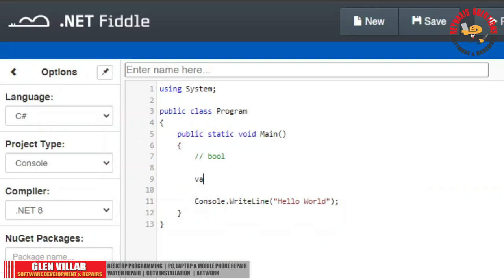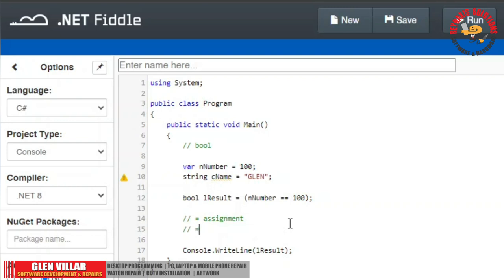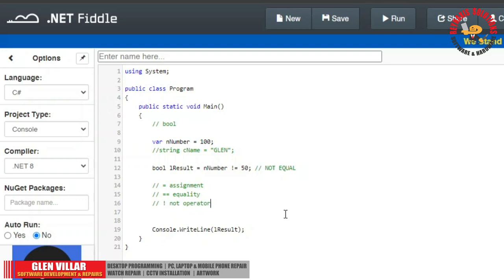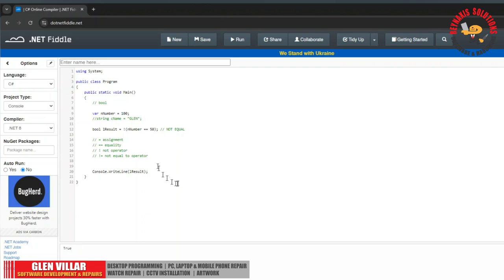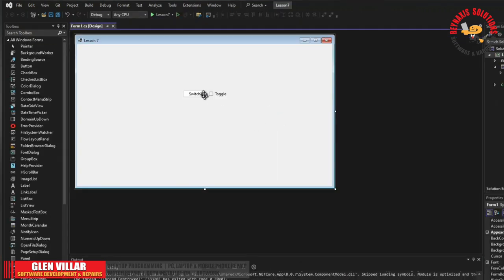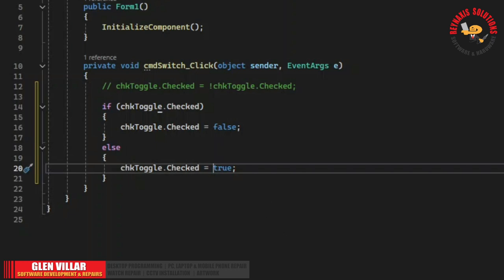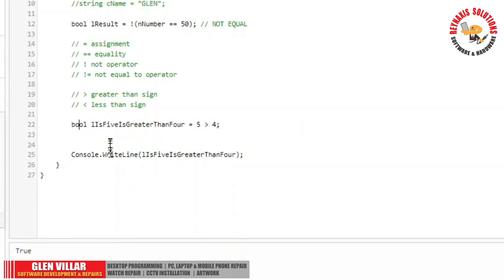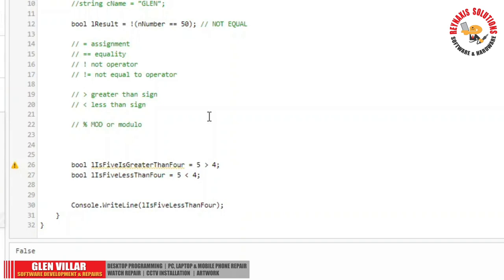C#.Net Tutorial For Beginners, Lesson 7: Operators and Boolean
In this lesson, I'm going to show you the basic operators that we can use in C#.NET programming. I will also discuss another type of variable called the Boolean type.